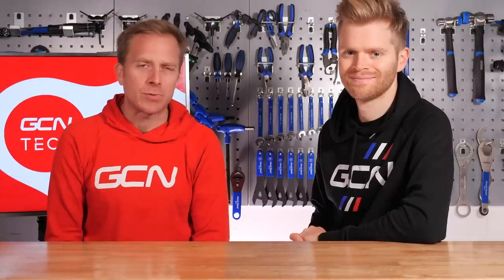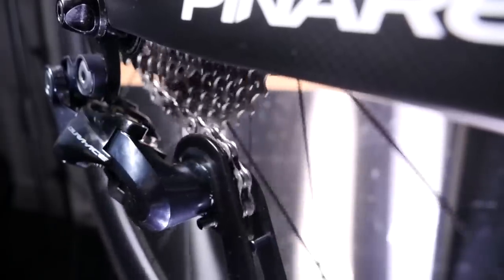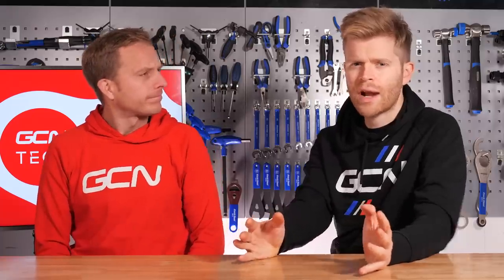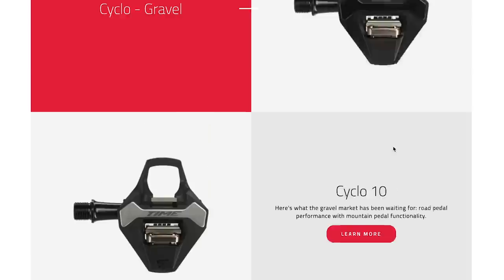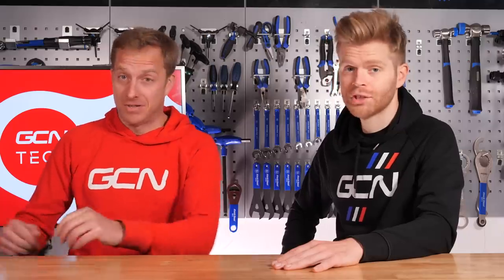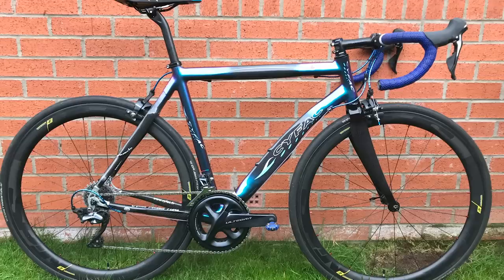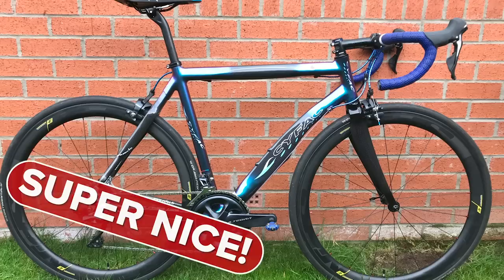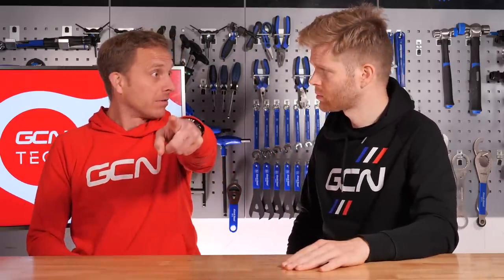Road Bike Tech We Want To See In The Future: How Can Cycling Get Better? | GCN Tech Show Ep.94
How can road bikes get better? Super aerodynamics? Everlasting bearings and gears that don't wear out? Hydrophobic coatings that keep you clean whilst cycling? Jon and Ollie fantasise about what they would like to see in the future of the sport. We've also got e bikes that foil on water, new gravel bike pedals and all of your favourite features 🔧

What would you like to see on road bikes in the future? Belt drives?Carbon disc brake rotors?

If you'd like to contribute captions and video info in your language, here's the

Human Whistle 6 - SFX Producer
I Could Stay Forever - Joe E. Lee
Mexico (Instrumental Version) - Gamma Skies
Midnight Java - Lime Sauce
No Clues Left - Arthur Benson
Piano Sneaky - SFX Producer
Too Long (Instrumental Version) - Snake City